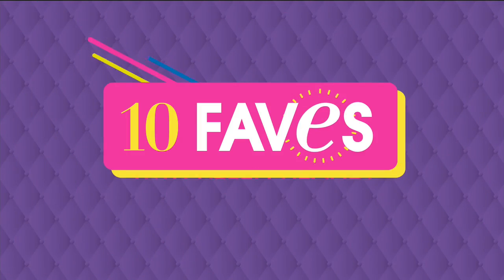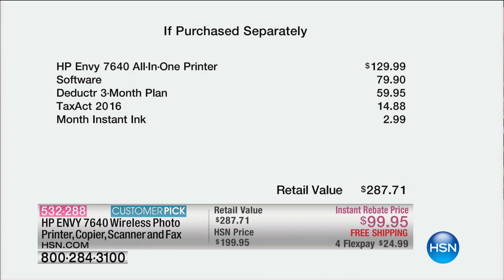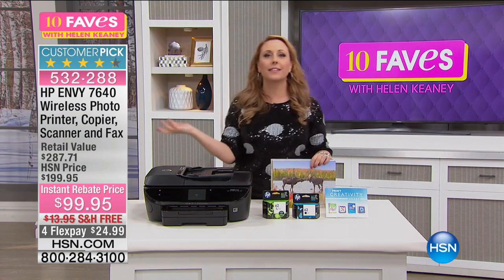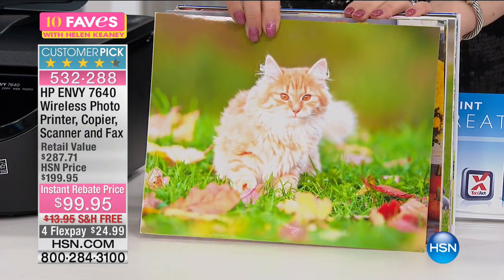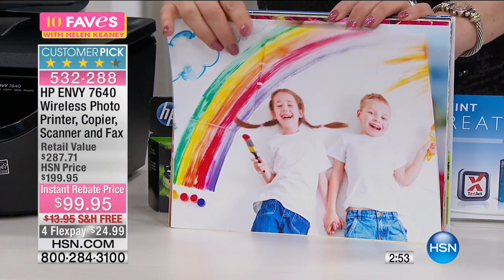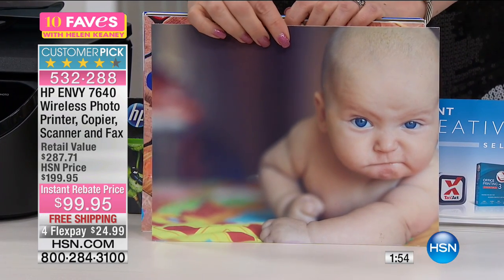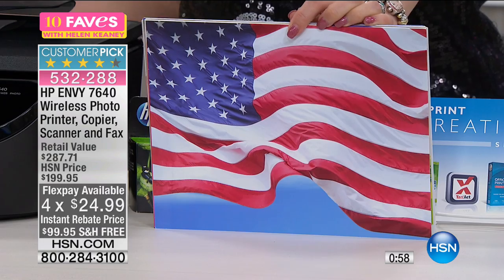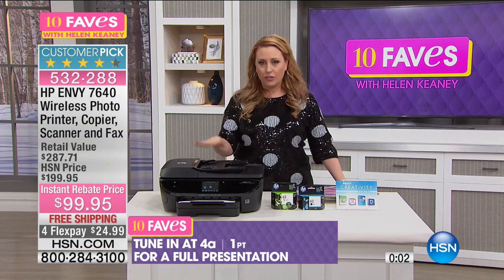HP ENVY 7640 Wireless AllinOne Printer with Fax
HP ENVY 7640 Wireless Photo Printer, Copier, Scanner and Fax with Software   Instant Ink Offer
Your daughter's midterm paper. Handouts for your husband's office presentation. Prints of your...